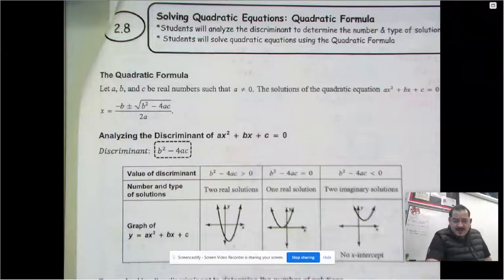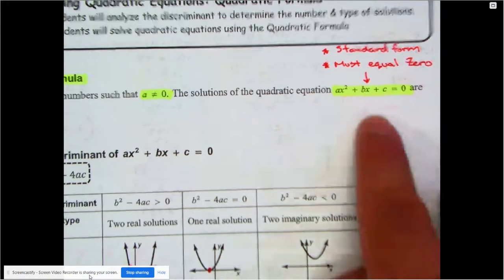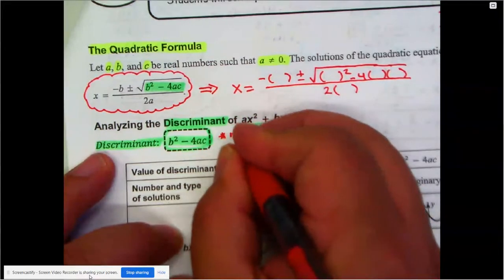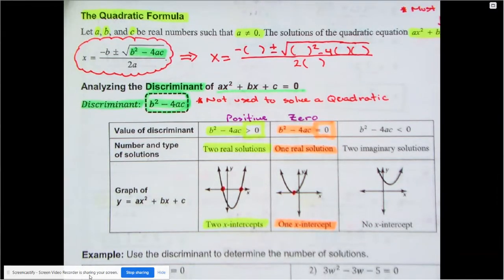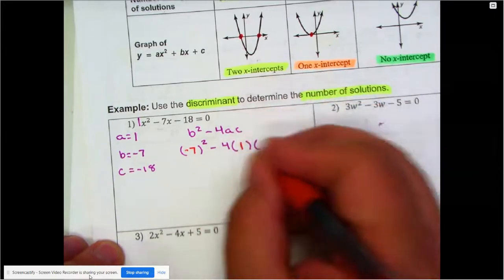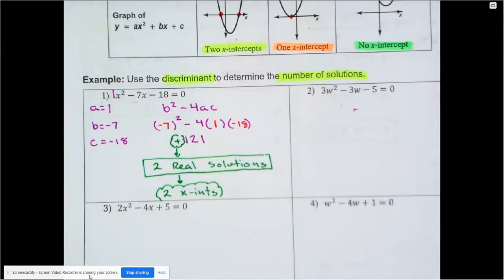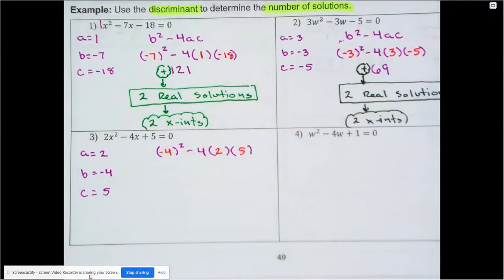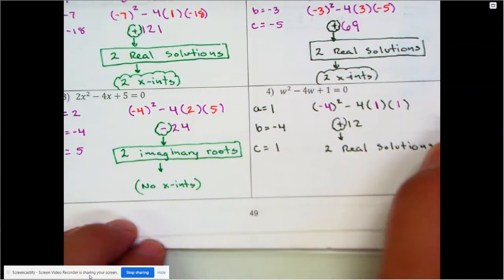(Alg 2) Notes 2.8 (Part 1) Discriminant